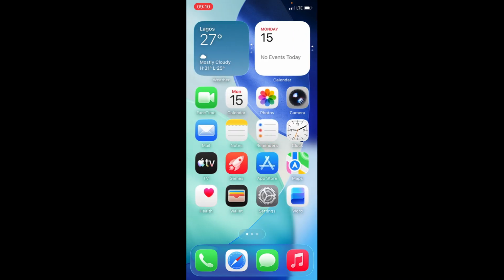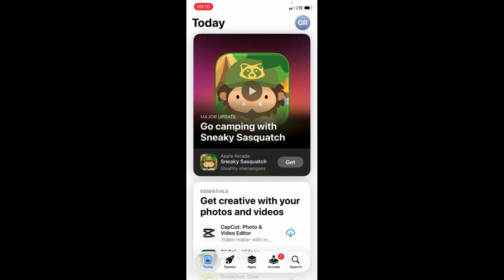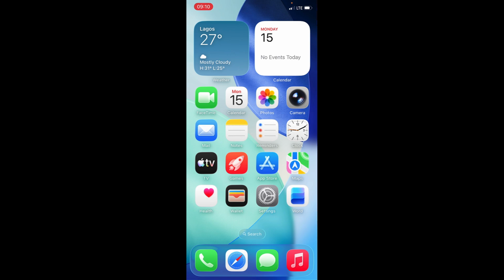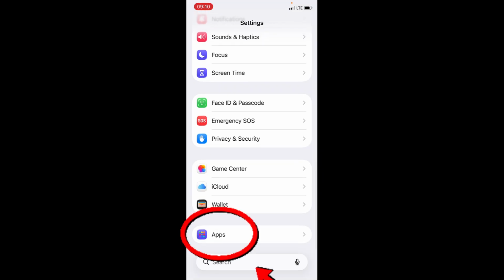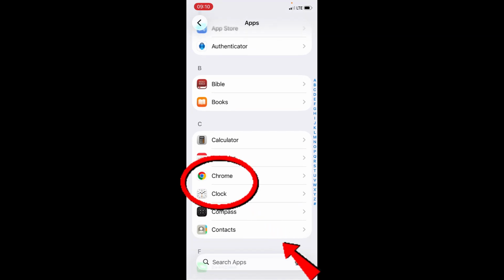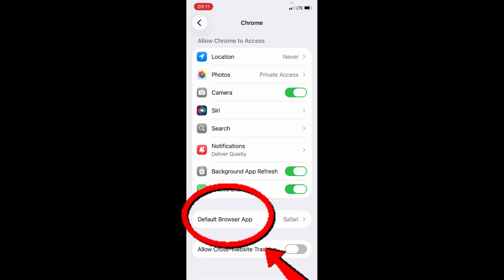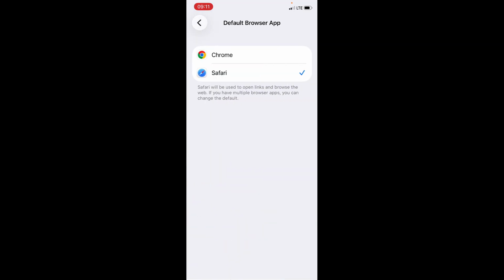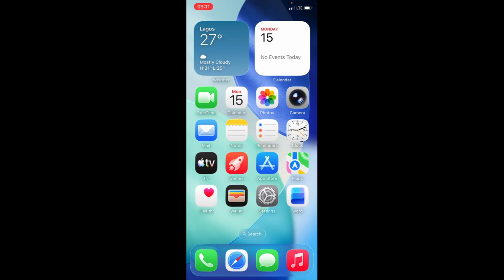How to Make Chrome Default Browser on iPhone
Learn how to make Chrome default browser on iPhone. This iPhone tutorial walks you through on how to complete this task in few seconds. There are many iPhone users that feel more comfortable using Chrome mobile browser over the Safari mobile. So, making Chrome a default browser on your iPhone will give it the power to open some links automatically over Chrome browser than Safari. Learn how to carry out this customization in easy steps.

How to Show or Hide Text Messages on iPhone Lock Screen - Show or Hide Notifications on iPhone

Video Chapters ⏰
00:00 Introduction to Choosing Default Browser on iPhone
00:34 iPhone App Settings
00:42 Chrome Mobile Settings on iPhone
00:48 Switch Chrome as Default Browser on iPhone
01:01 Conclusion on Default Browser Switch